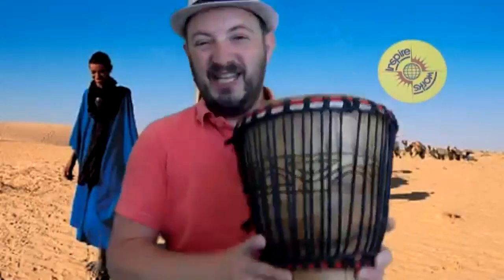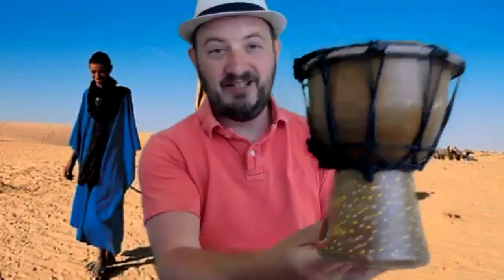🌍 Feel the Beat of West Africa! | Drumming Lesson 2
🥁🌍 Experience the vibrant rhythms of West African drumming in this interactive workshop! Part of the Inspire-Works YouTube Workshops series, this session was created with support from Arts Council England’s Emergency Grant during the Covid pandemic. Designed for participants to join in from home during social restrictions, these workshops bring the energy, skill, and cultural richness of West African percussion directly to you.

Perfect for music teachers, students, and anyone interested in world music and rhythm.

👉 Learn more about Inspire-Works workshops: inspire-works.co.uk